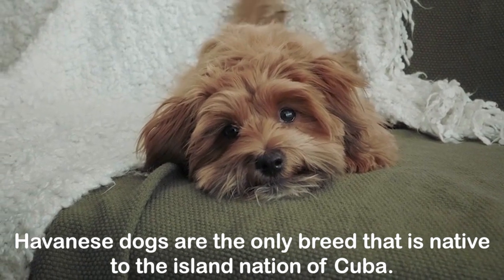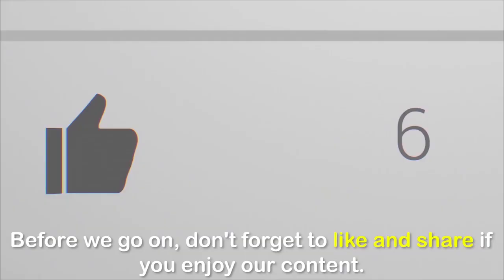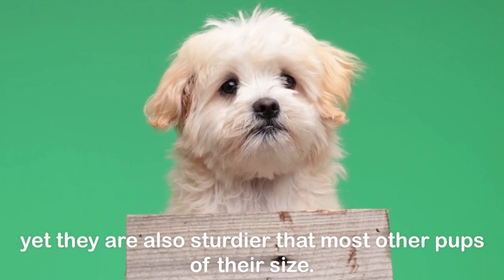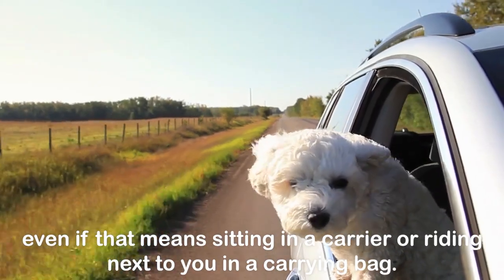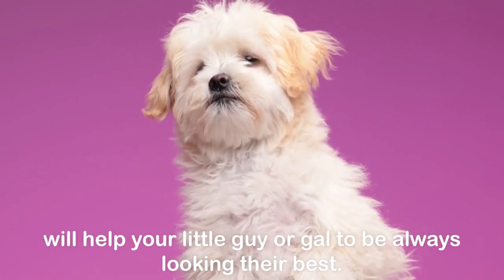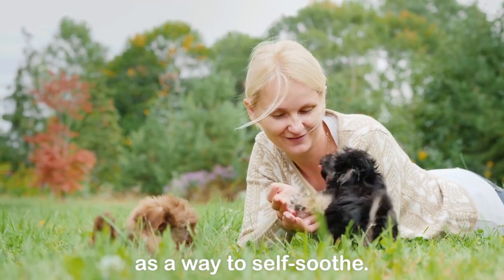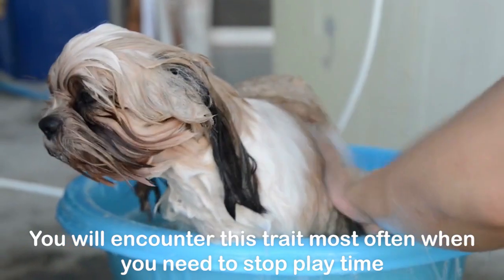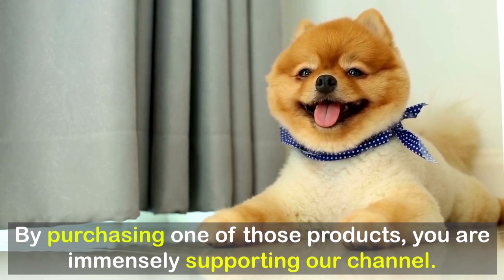Havanese PROS And CONS ✔️ ❌ The GOOD And The BAD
In today's video, you will learn the havanese pros and cons. Are you thinking of getting a new havanese or just interested in learning more about this unique breed ? Then lets get into the video and find out!

0:00 Intro
1:00 They Are Sturdy
1:26 Loves To Be Around People
1:49 They Don't Shed
2:26 They Suffer From Anxiety
2:58 They Like To Bark
3:28 Havanese Can Be Stubborn

🐶 DOG PRODUCTS 🐶

😻 CAT PRODUCTS 😻

* 2 x Automatic FOOD DISPENSER